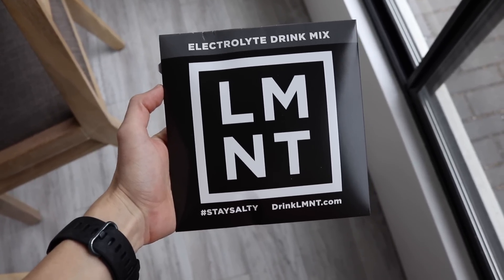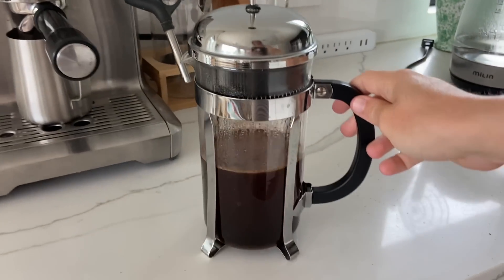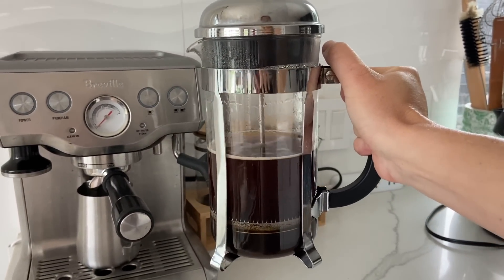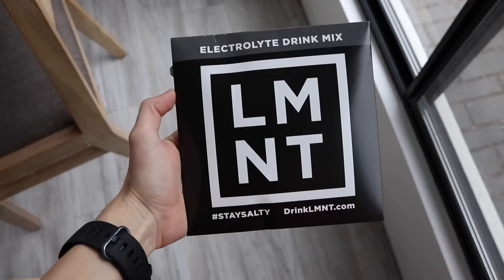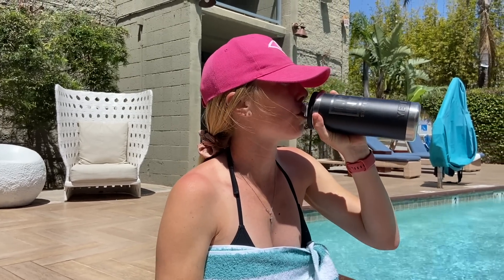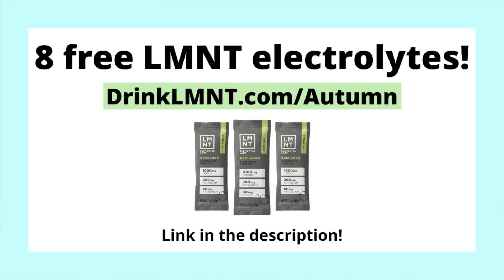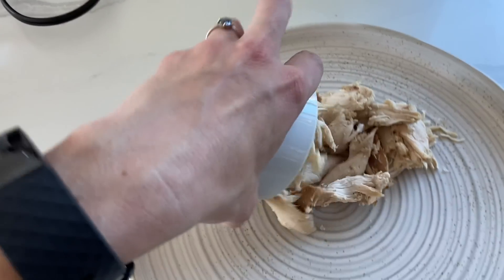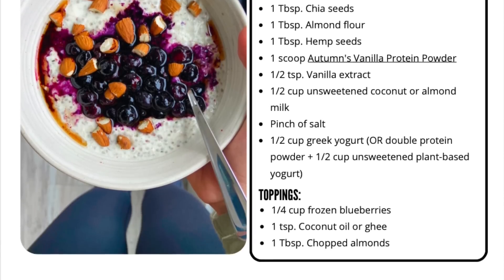What To Eat (And Drink) Before, During and After Your Intermittent Fast For Maximum Results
Today I'm sharing what to eat before, during and after an Intermittent Fast to help maximize results.

Chapters:
0:00 Intro
0:25 Before You Break Your Fast
2:58 LMNT Sponsor
4:01 Eating Window
6:10 Starting The Fast (Evening)